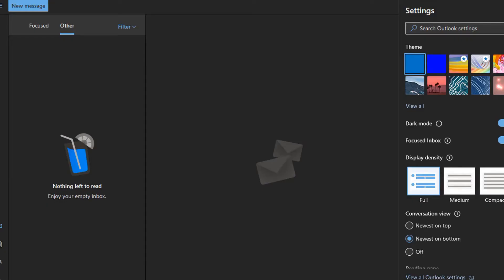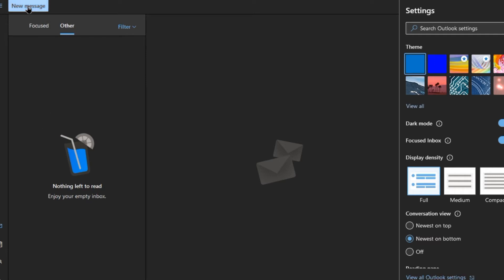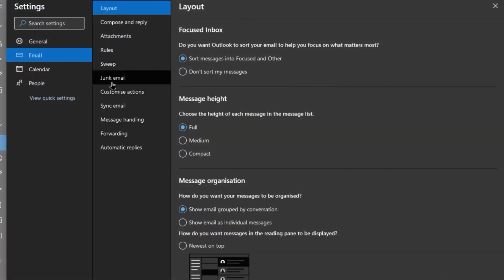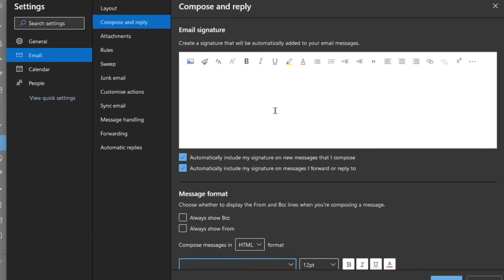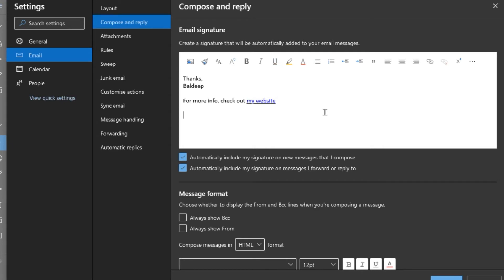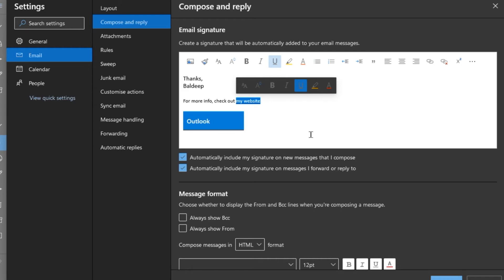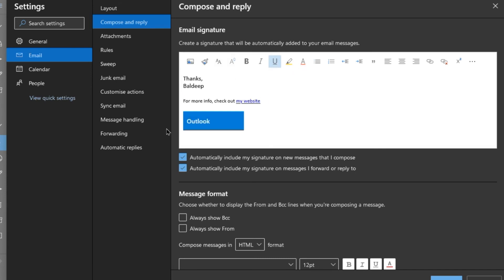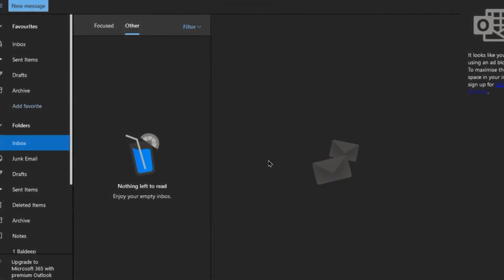How to set up a signature in Outlook Online (WEB MAIL)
How we to set up a signature in Outlook online (aka web mail) for @Live.com, @Hotmail.com, @Outlook.com and Microsoft 365.

Skip ahead
0:01 Intro
0:52 Step by step signature set up
3:20 Signature settings
8:59 Summary